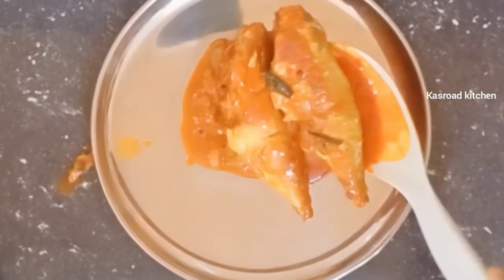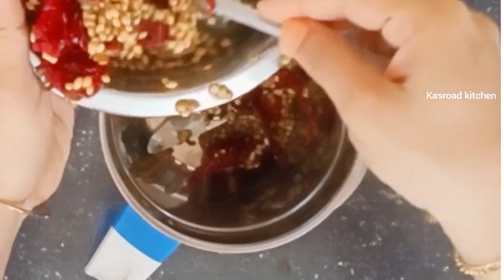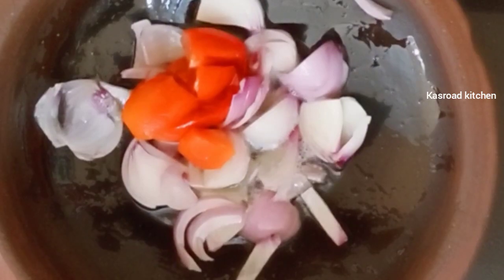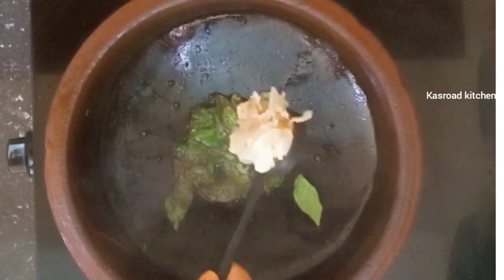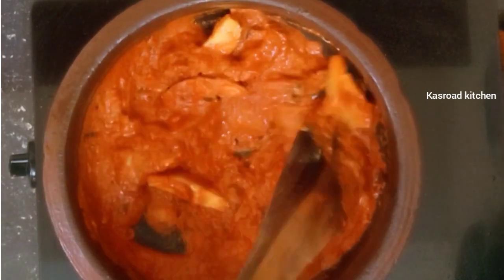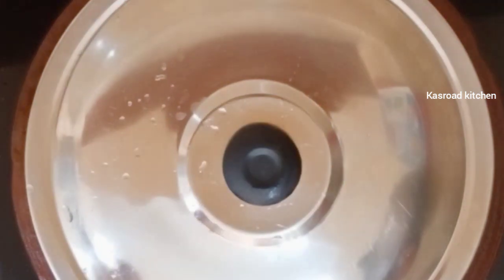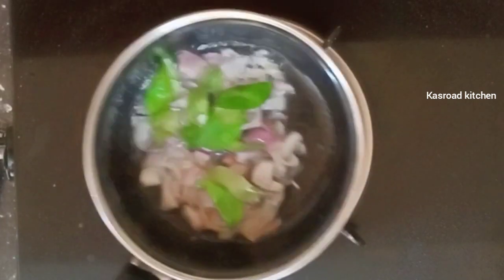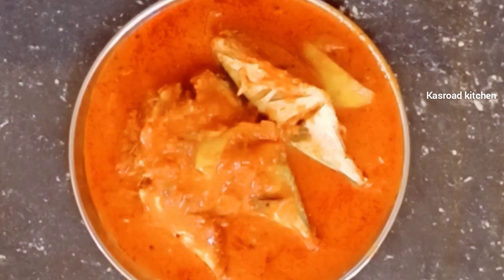കാസറഗോഡൻ മീൻ കറി/മീൻ മുളകിട്ടത്/Kasaragod fish curry@kasroad kitchen